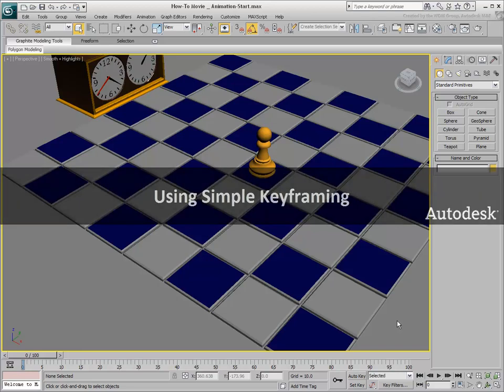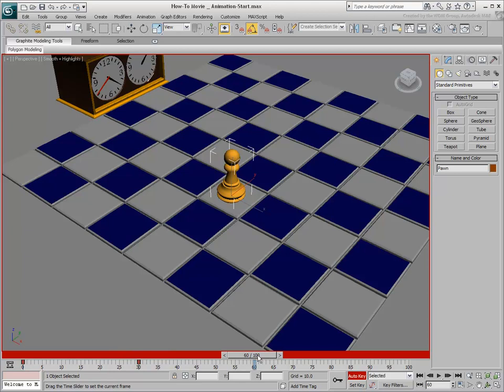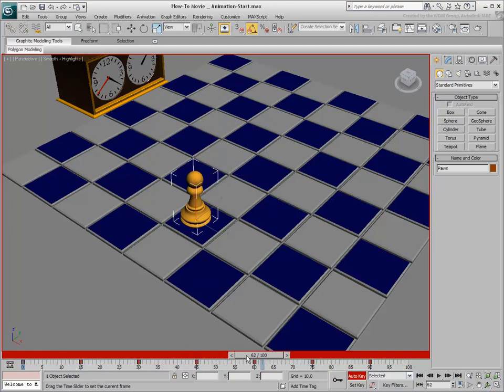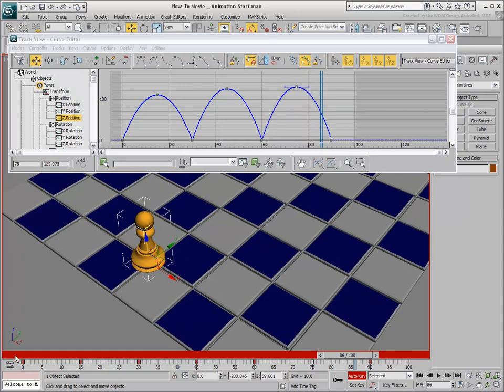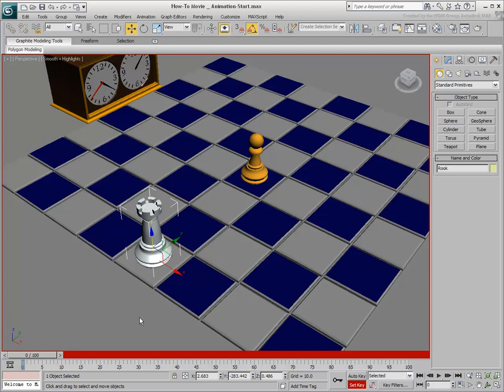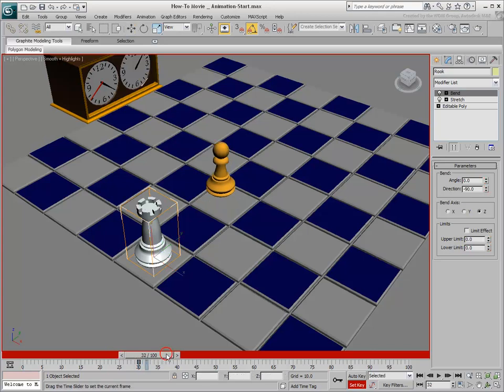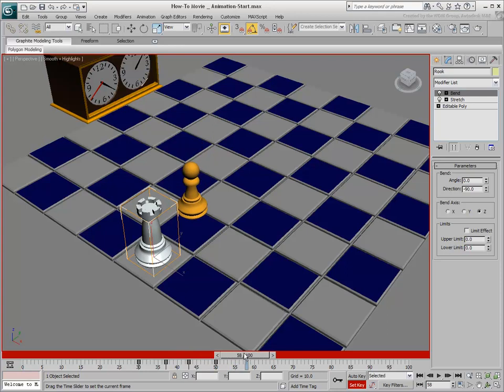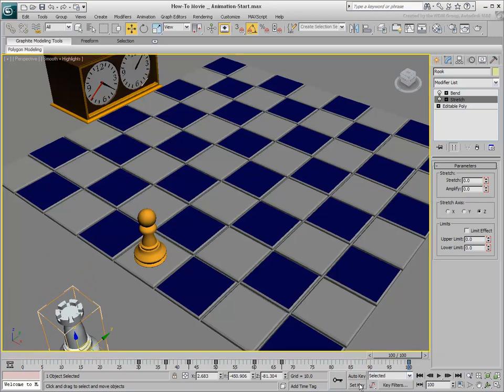3ds Max Animation Techniques - Keyframing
This tutorial, introduces the basic concept of keyframing. The Keyframing technique records an object state for a precise moment. In this tutorial, you are introduced to two keyframing techniques in 3ds Max: Auto Key and Set Key.

Level: Beginner
Recorded in: 3ds Max 2010